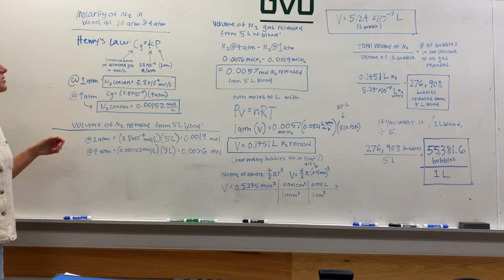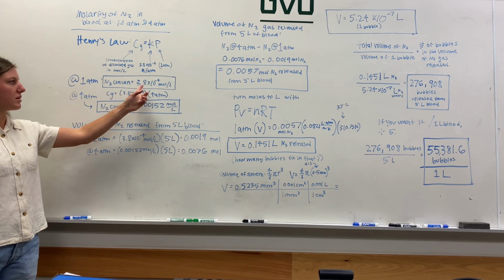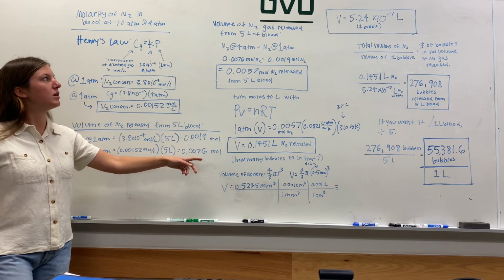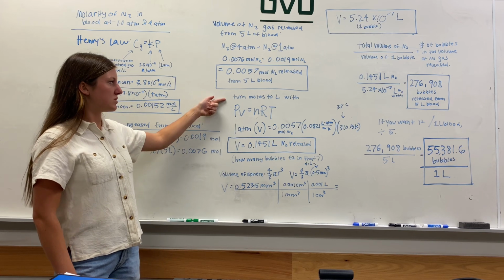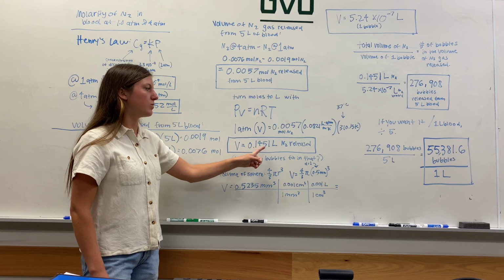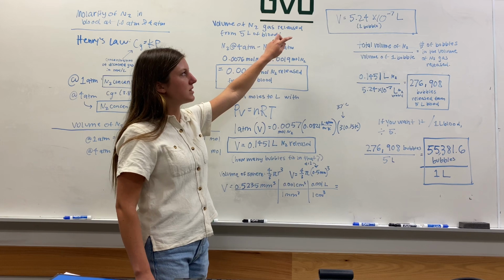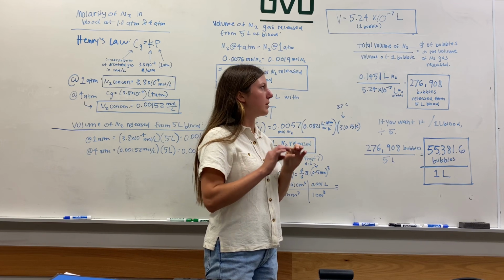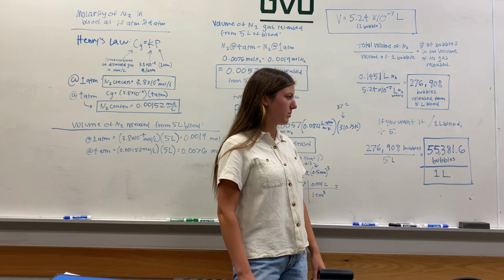Chapter 11 vid assignment 1